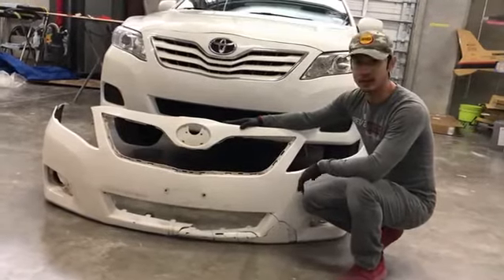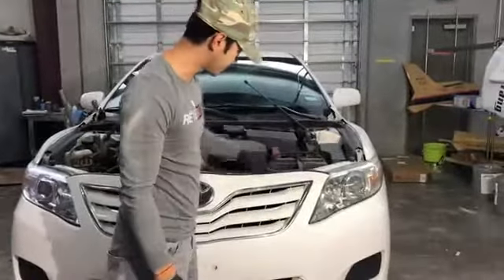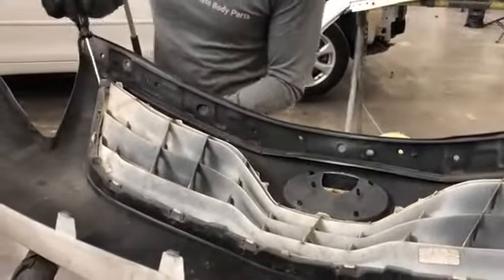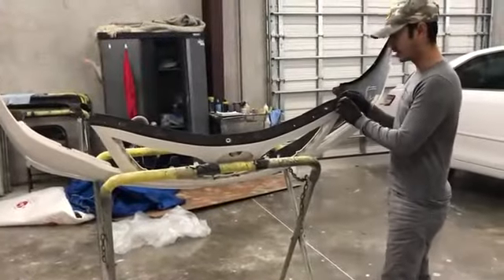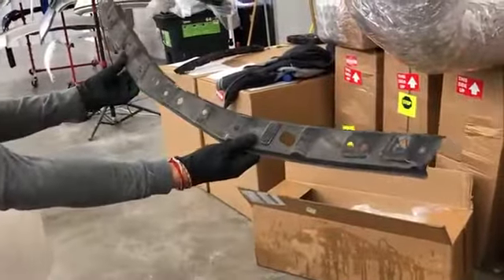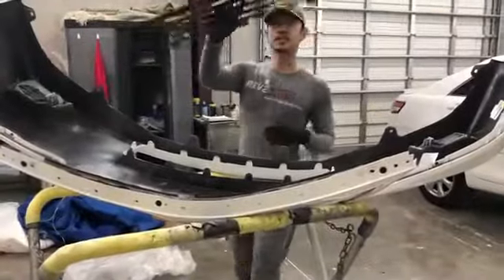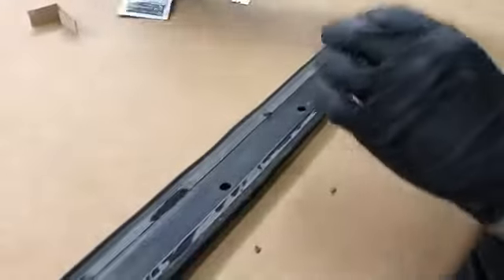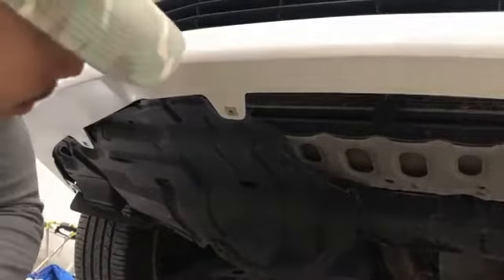Toyota Camry Front Bumper Replacement for 2010-2011